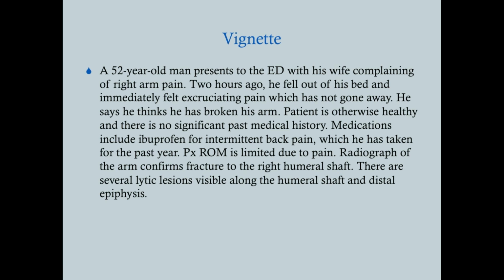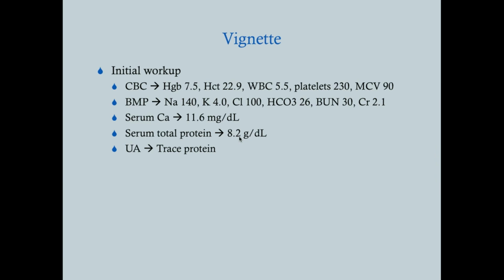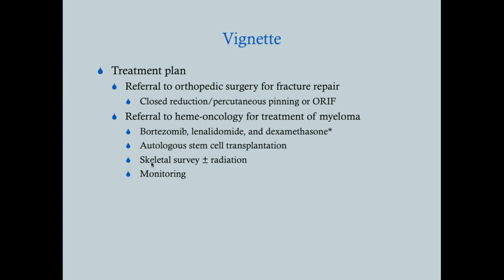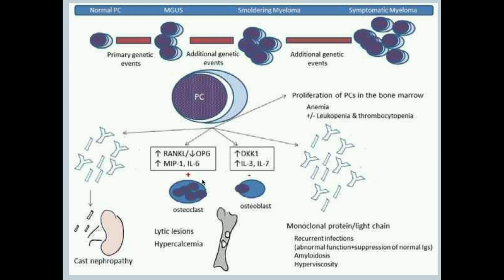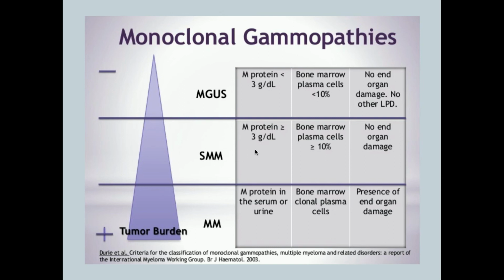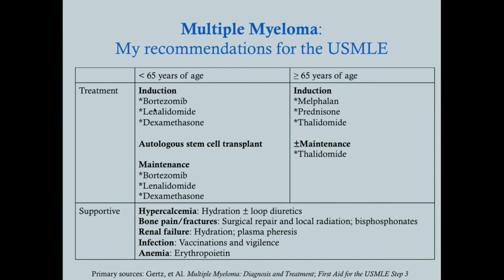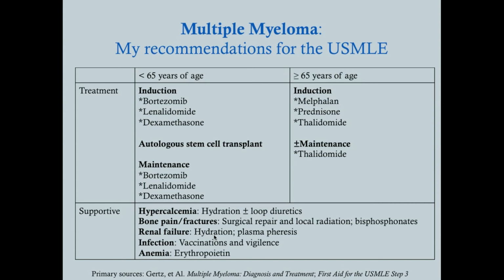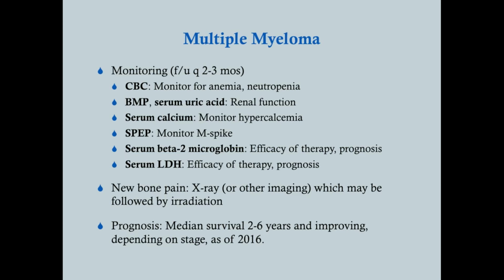Case Study: I Think I Broke My Arm! - CRASH! Premium Medical Review